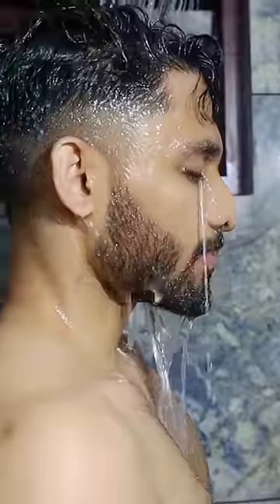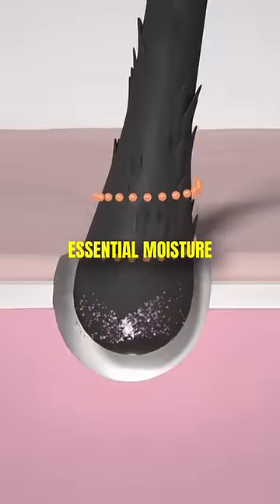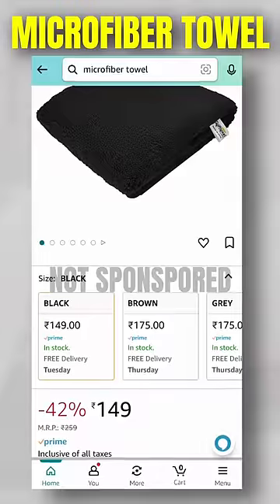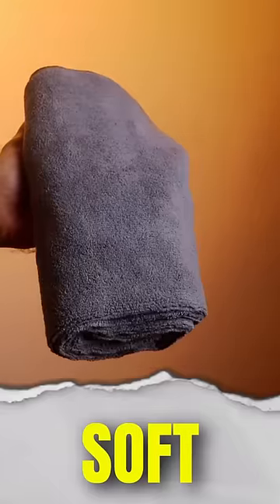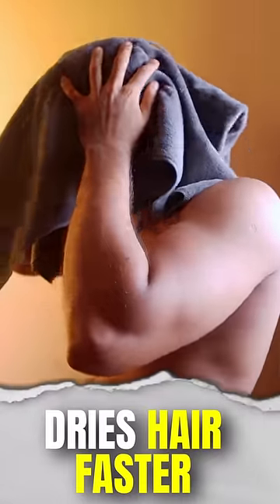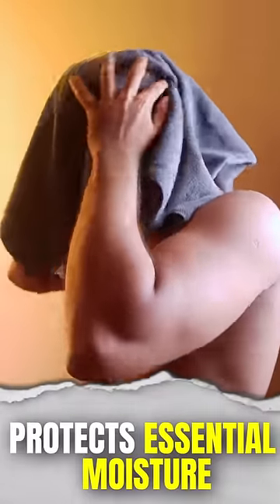Stop DAMAGING your HAIR!